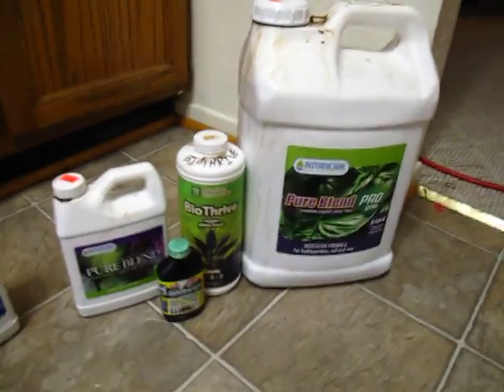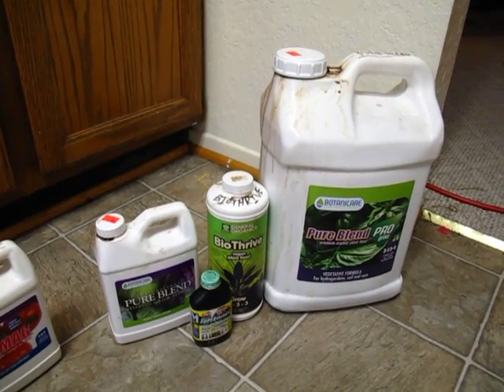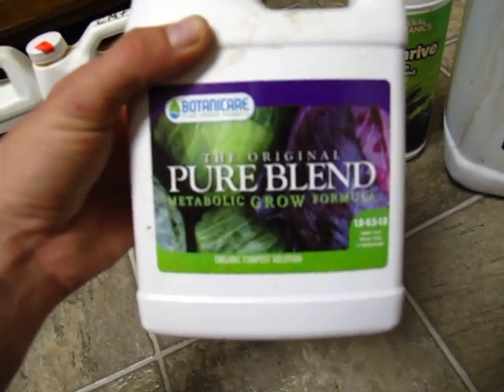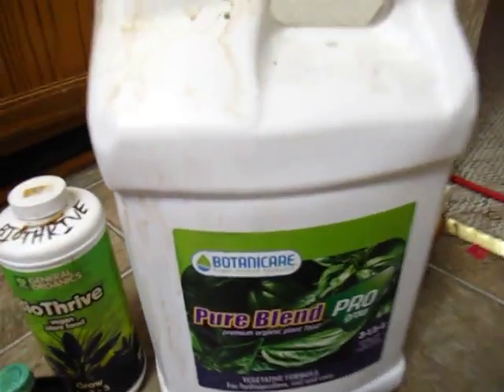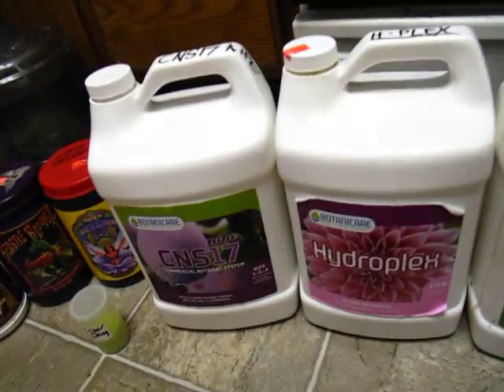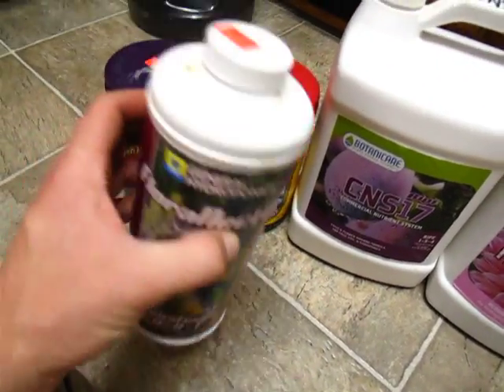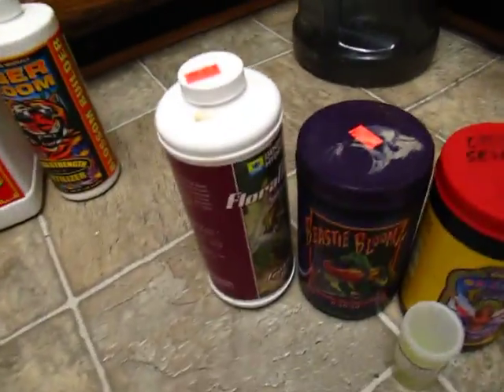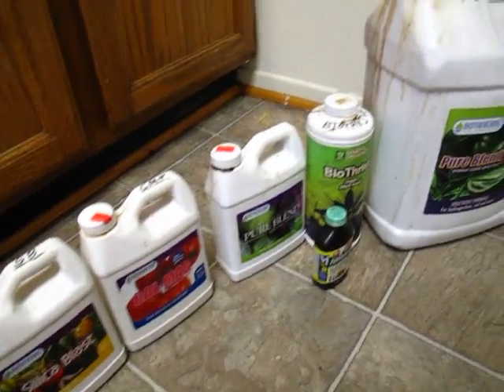Nutrients I use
this is certainly not a `do it this way` kind of video, because everyone has their own opinions on nutrients.  this is just my take.  take it for what it`s worth to you.

please understand: i am doing this video because i have been getting quite a few questions about the nutrients i use, not because i feel like my way is the best and i want to tell you all how to do it that way.